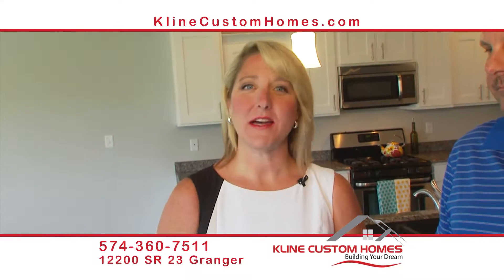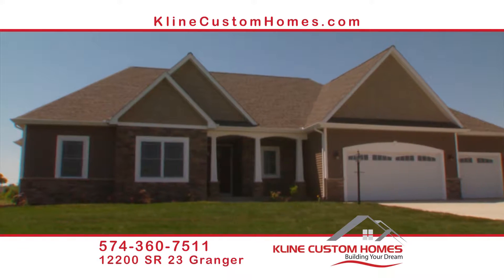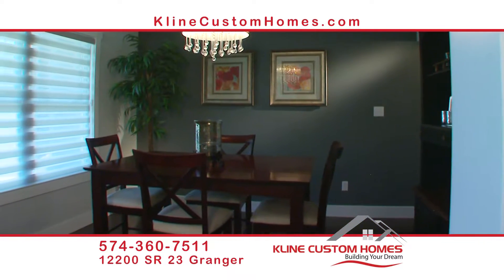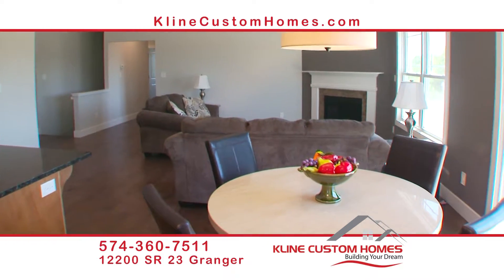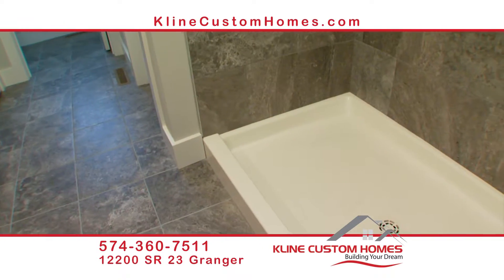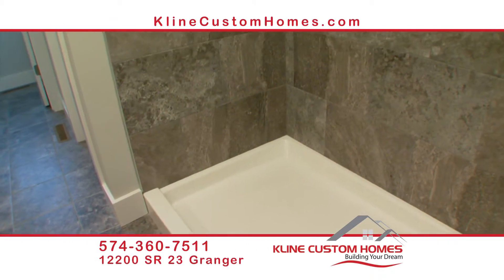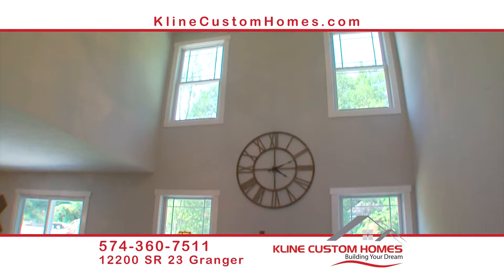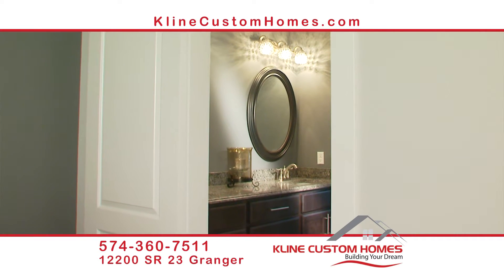Kline Custom Homes KLIN16ZZ Kline HSH